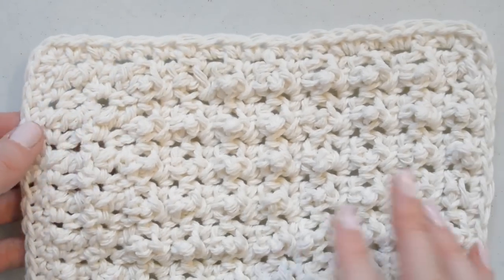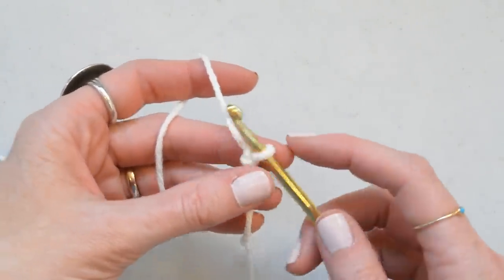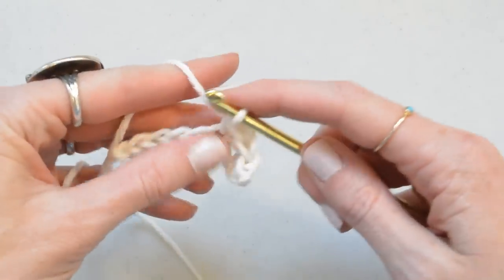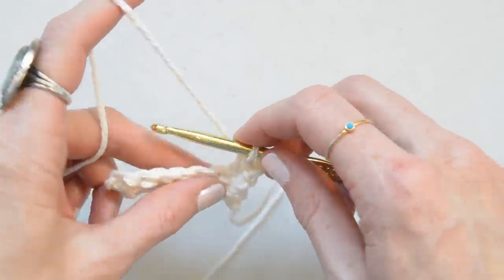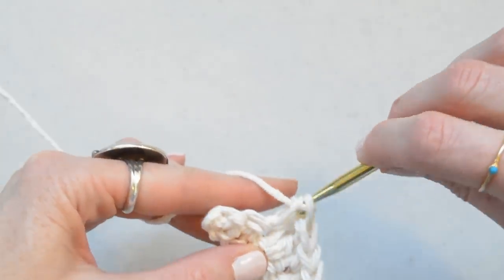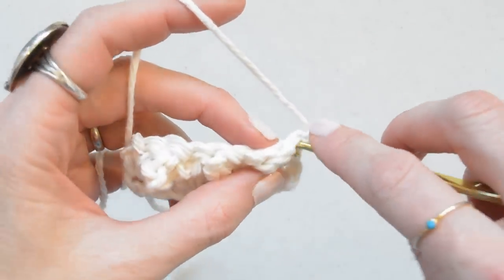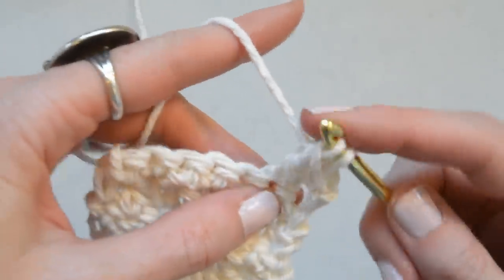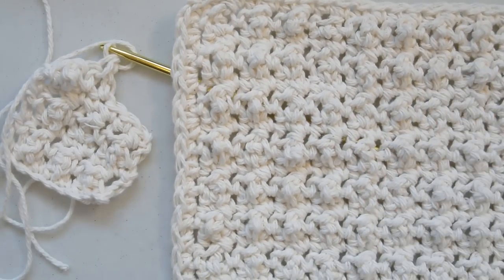How To Crochet - Easy, Bubbly Texture & Pretty Lil' Washcloth!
Hi! This video will show you how to crochet a simple and pretty texture which works beautifully for a washcloth! The stitch pattern is very easy to learn and it works up fairly quickly too.  I love how it has a bubble like, feminine texture yet it's so simple to make.  The written pattern can also be found on my blog I hope that you enjoy it!  I'm using these for my daughter's bath time! How would you use yours?